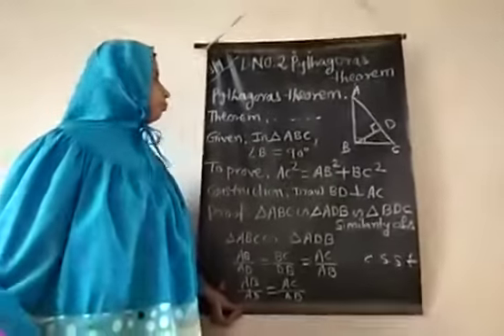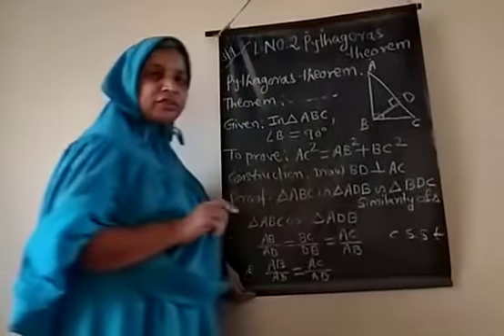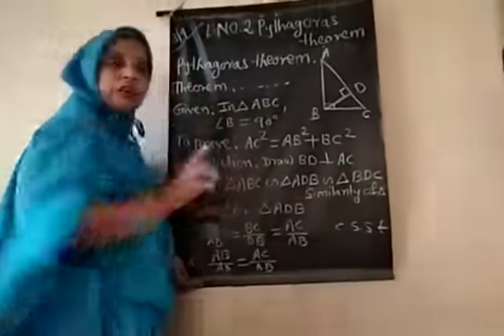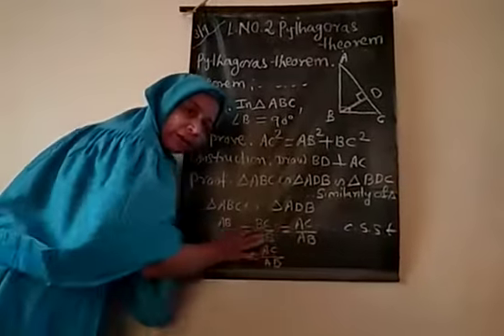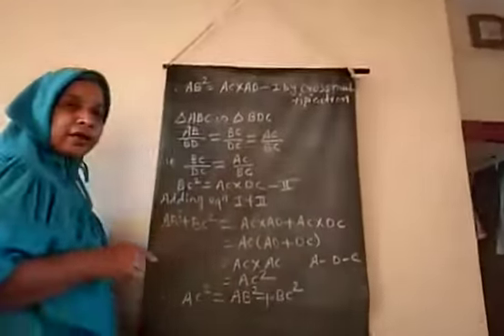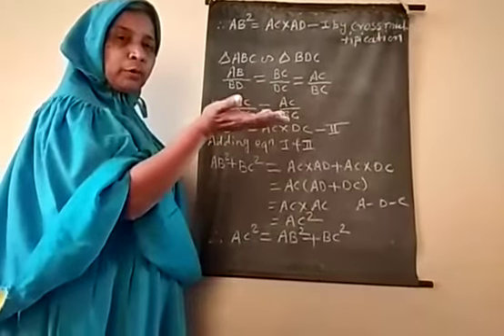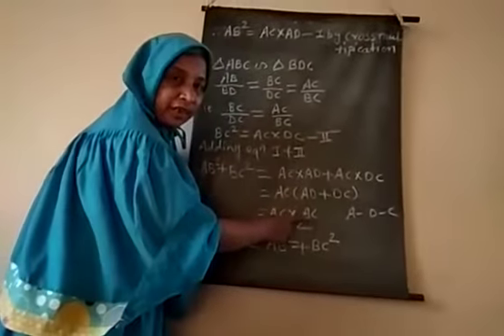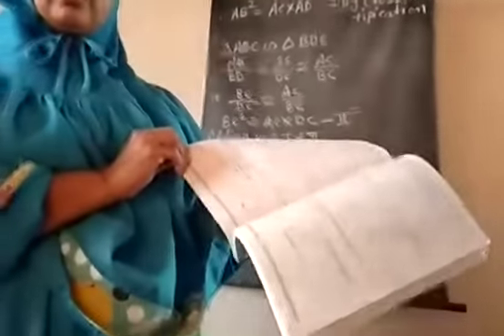Geometry, sakina madam ( 10th, 3/9/2020)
Pythagoras theorem, required figure